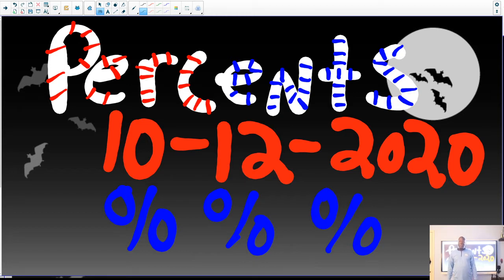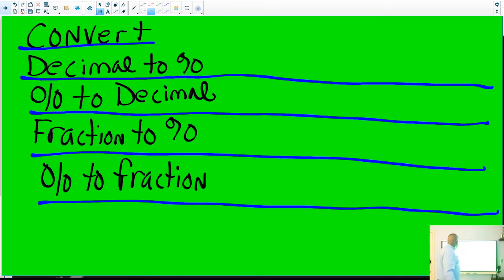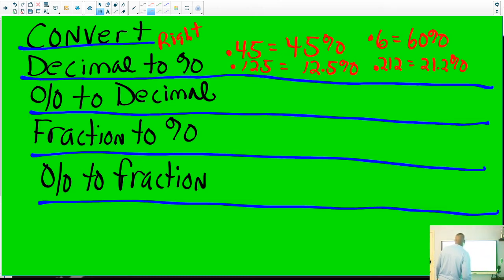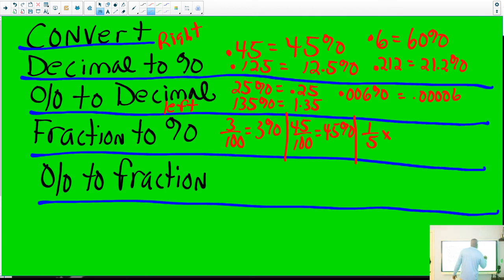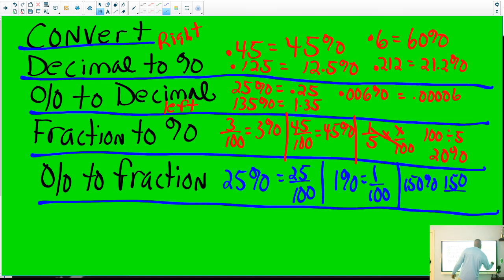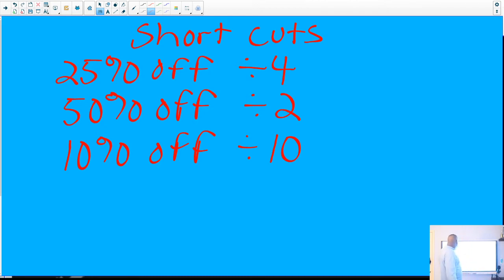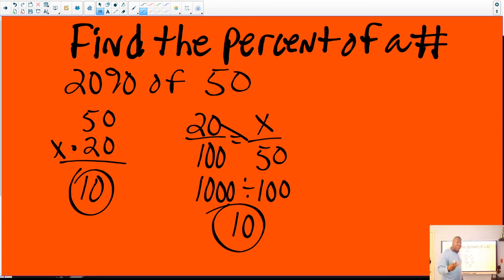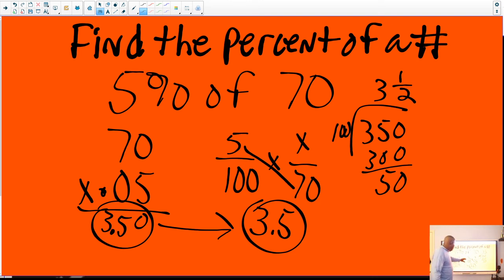PERCENTS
Finding the relationship between
fractions, decimals, percents and
find the percent of a number.